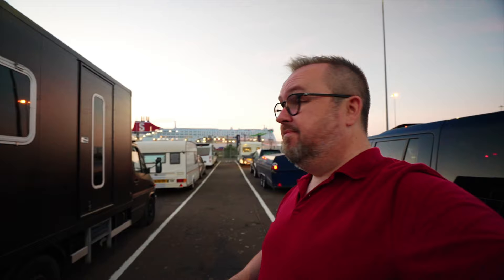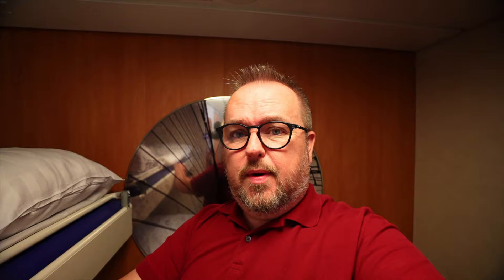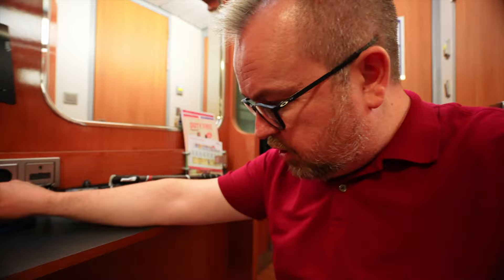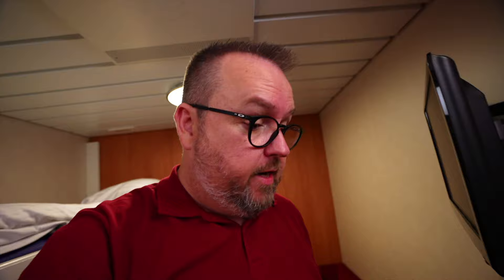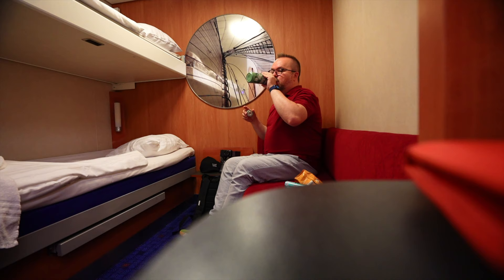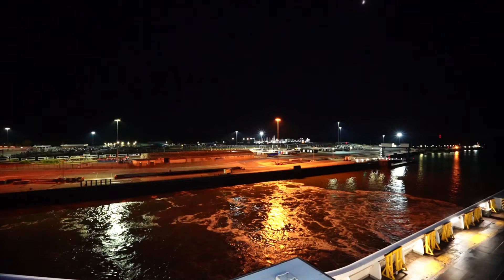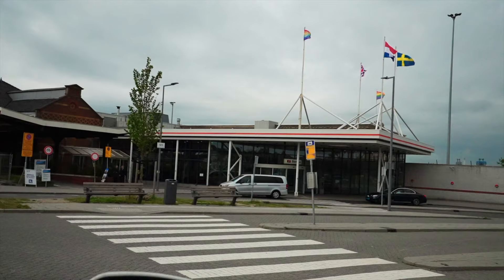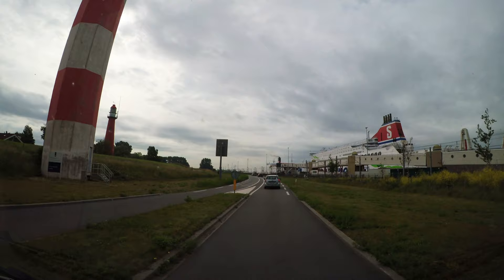STENA FERRY: Harwich to Hook of Holland + CABIN REVIEW (Arctic Circle #2)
#2 Arctic Adventure Vlog

In this video, I take my new motorhome, Barbara Bailey, from Harwich in England to the Hook of Holland in the Netherlands.

This is on board the Stena Britannica, a bigger ship than those I've used from Scotland to Northern Ireland.  Check out the cabin, the amenities and what it's like to travel by motorhome across Europe.

CONNECT!